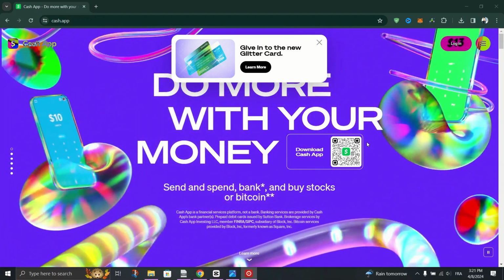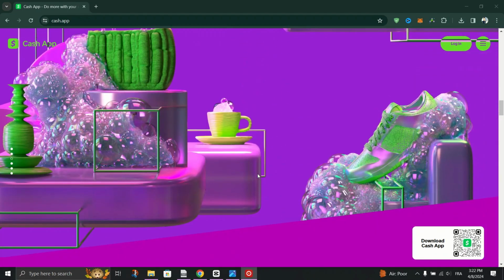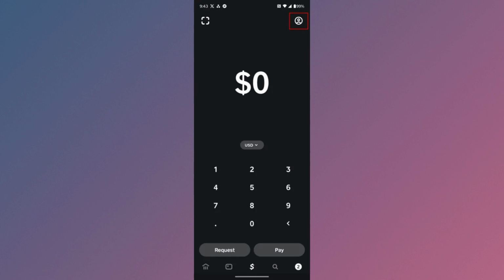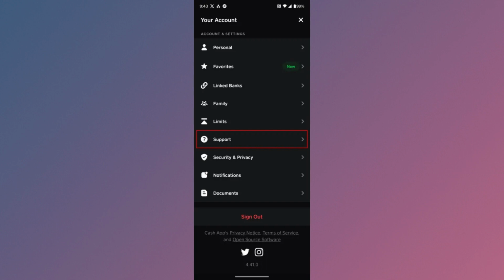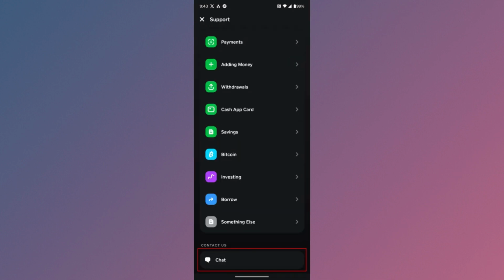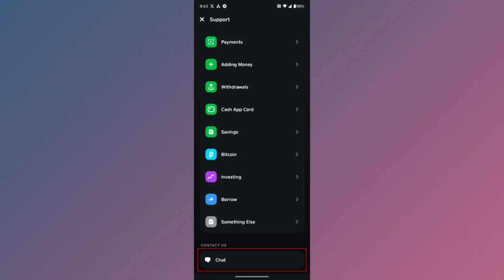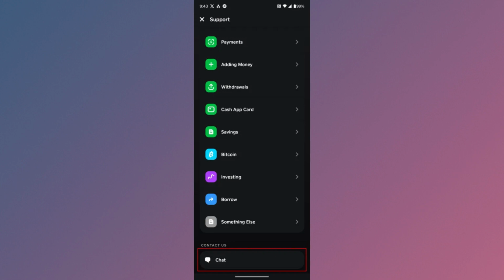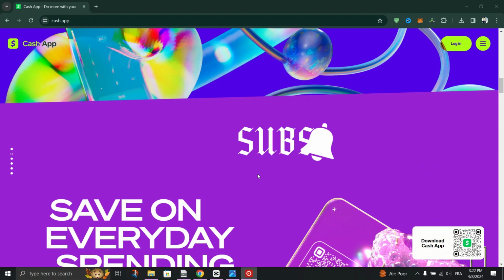How to Fix Cash App's 'Payment Canceled for Your Protection' (2024)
Experiencing the frustrating "Payment Canceled for Your Protection" message on Cash App? 😤 Don't worry, let's troubleshoot and get your transactions back on track with these steps:

Step 1: Verify Your Account Details

If any information needs updating or verification, navigate to your Cash App settings and make the necessary changes.
Step 2: Check for Unusual Activity

Review your recent transactions for any unusual or suspicious activity.
If you notice any unauthorized transactions or suspicious behavior, report it immediately to Cash App support.
Step 3: Contact Cash App Support

If you're still encountering the "Payment Canceled for Your Protection" message after verifying your account and reviewing your transactions, reach out to Cash App customer support for assistance.
You can contact Cash App support through the app or their website, providing details of the issue you're experiencing and any relevant information.
Step 4: Verify Payment Methods

Ensure that the payment method linked to your Cash App account, such as your bank account or debit card, is valid and not expired.
If necessary, update your payment method or add a new one to your Cash App account.
Step 5: Wait and Try Again

In some cases, payments may be canceled for security reasons or due to temporary issues with the Cash App system.
Wait for a short period and attempt to make the payment again later to see if the issue resolves itself.
Step 6: Stay Informed

Keep an eye on Cash App's official communications, such as app updates or announcements, for any information regarding system issues or updates related to the "Payment Canceled for Your Protection" message.
By following these steps and staying proactive, you can troubleshoot and resolve the "Payment Canceled for Your Protection" issue on Cash App, ensuring smooth and secure transactions in the future. 💸✨